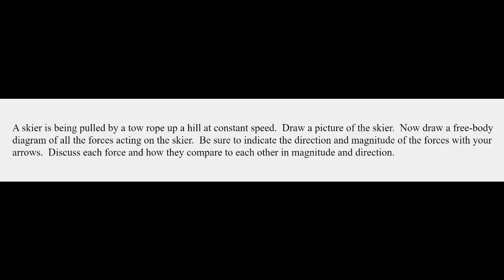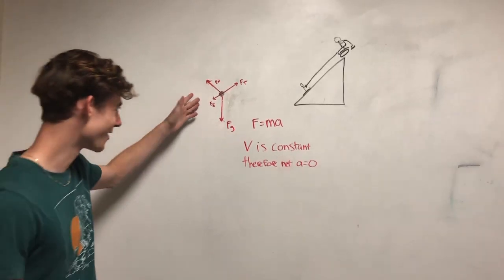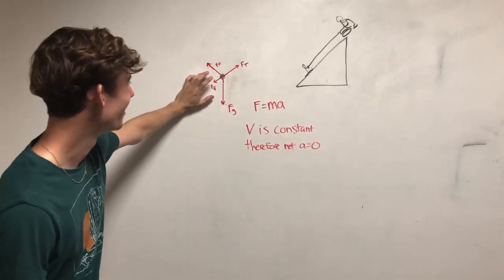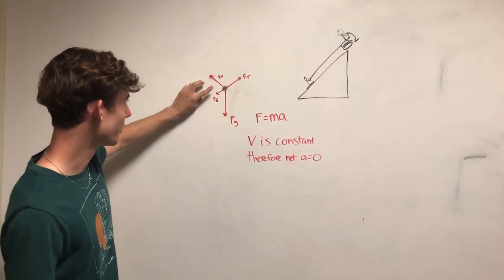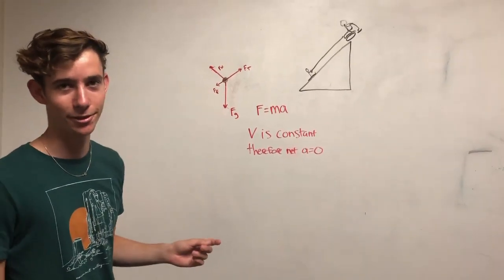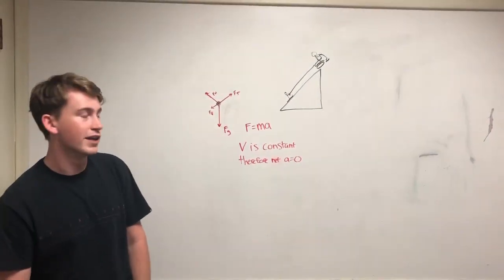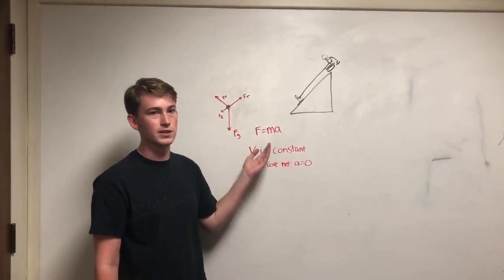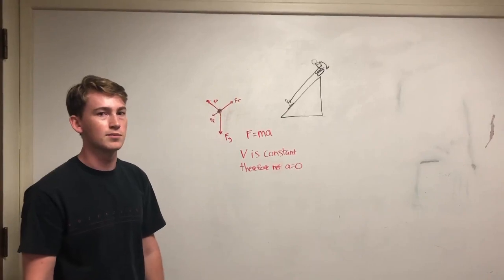Physics 195 Group 32